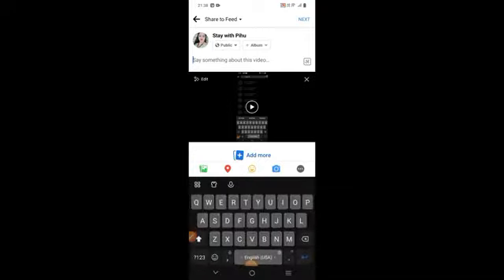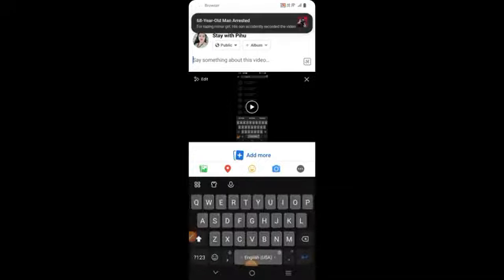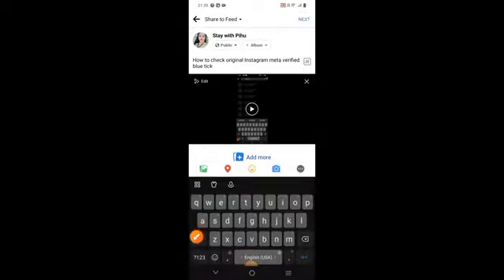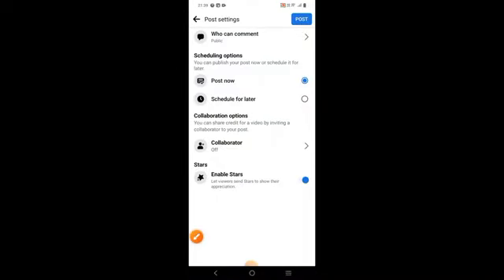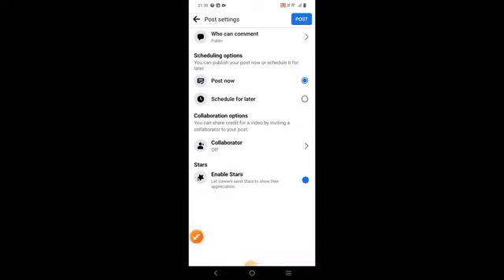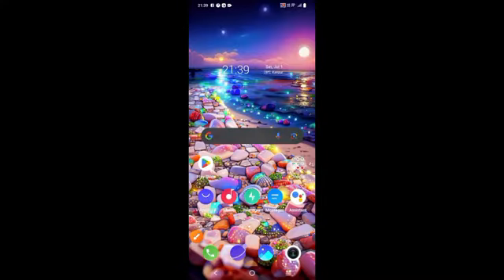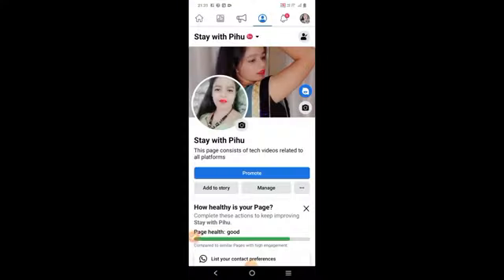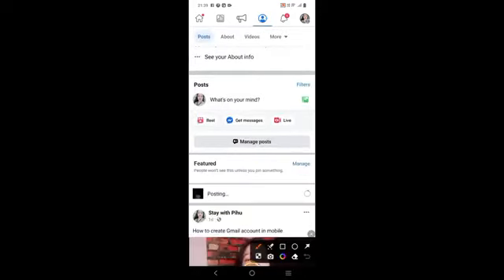How to upload videos on Facebook|Facebook par videos upload karne ka sahi tarika|Reel Viral kese kre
I hope you all are liking my videos. Thanks for your support guys ☺☺

MX TakaTak-- @pihudaniel